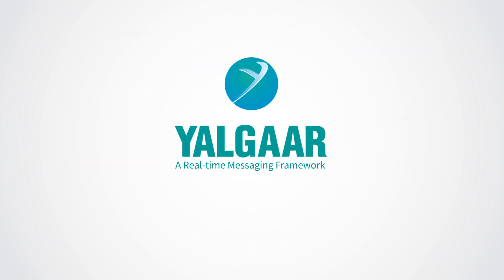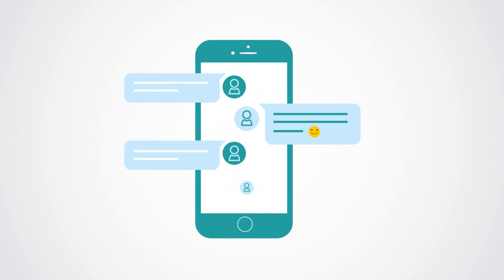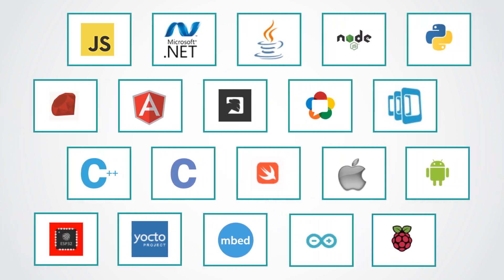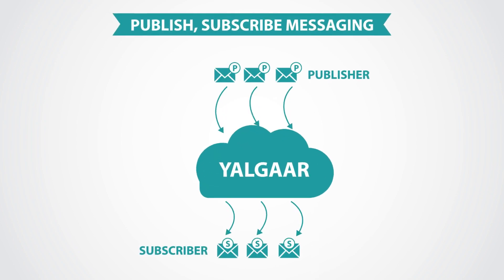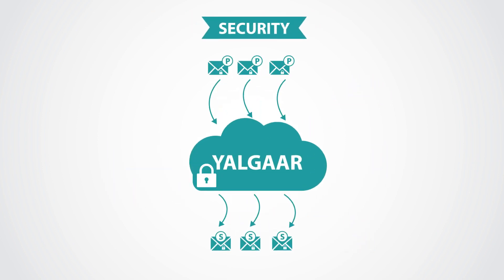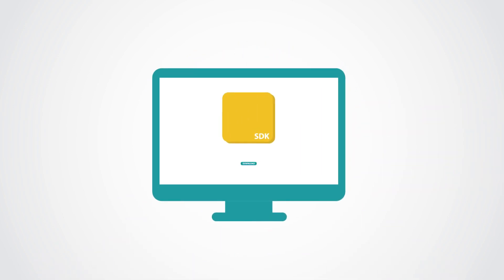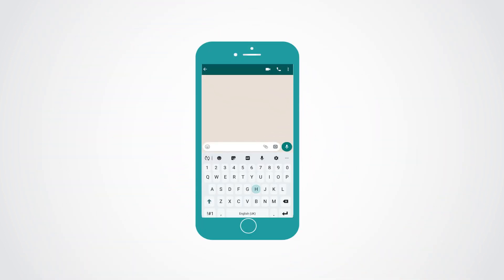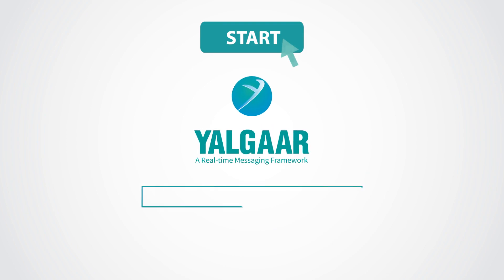Real-Time Messaging Framework | Yalgaar 2020: Innovation in Communication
Yalgaar, a division of System Level Solutions, is a powerful real-time messaging framework designed to provide highly scalable pub/sub messaging infrastructure on the cloud. With support for multiple programming languages, Yalgaar enables you to broadcast messages to millions of users reliably and securely across Mobile, Web, and Internet of Things (IoT) devices.

1. Incredible Speed:
Delivers real-time messaging between devices worldwide, ensuring low-latency communication while handling millions of messages per second.

2. Scalable Real-Time Infrastructure:
Offers a highly scalable cloud infrastructure capable of managing massive numbers of concurrent connections, ensuring seamless performance.

3. Reliable Delivery:
Ensures 100% message delivery guarantee, even in offline scenarios, with connection state recovery and offline message capabilities.

4. Easy Integration:
Simplify the creation of real-time applications with our easy-to-use SDKs for web, mobile, and IoT devices. Our SDKs support industry-standard protocols like MQTT and WebSocket.

5. Presence Notification:
Keep track of who’s active in a channel, with real-time notifications whenever a user joins or leaves.

7. Secure Connectivity:
Ensure secure communication with advanced encryption standards, including AES (end-to-end encryption) and TLS/SSL.

8. Detailed Monitoring & Dashboards:
Access a web-based graphical dashboard for real-time message monitoring and device usage analytics, providing full visibility into your system’s performance.

SLS, a leading product engineering firm, offers the most innovative and sustainable technical solutions built around cutting-edge technology, including digital, IoT, Cloud, FPGA/ASIC, PCB designing, ODM, Solar energy solutions, and EPC for solar.

SLS delivers innovative solutions ranging from intellectual property, hardware/software design, to manufacturing and beyond, with a focus on sustainability and technological excellence.

Products
IP Cores, Development Boards, Technology Consulting, Product Engineering Services (ODM), Semiconductor Design Services, Internet of Things (IoT), System Validation, PCB, FPGA, Cloud Solutions, Public Display, Software Development Services, Cloud Messaging Services, Digital Transformation, Automation, Android Application Development or Porting, Website Development, Sustainable Solar Energy Solutions, EV Charging, Solar EPC, and many more.

Through innovation and sustainability, SLS is committed to driving forward-thinking solutions across various industries.